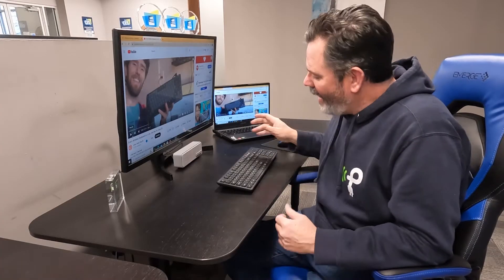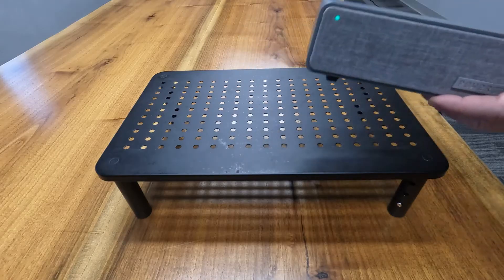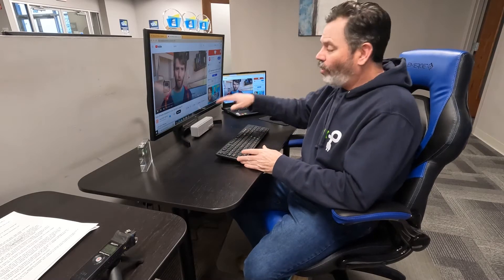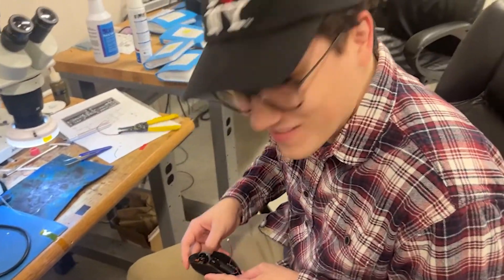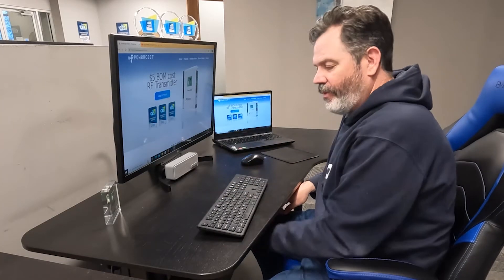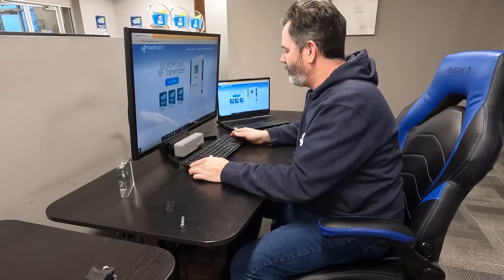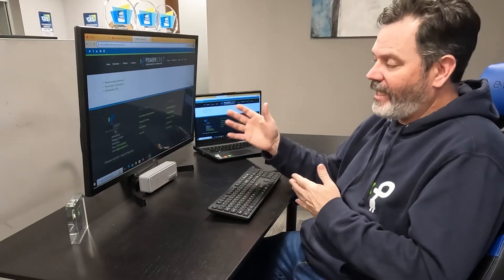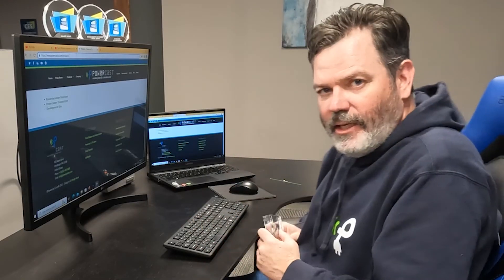Powered by Powercast - Episode 11 - Truly Wireless Keyboard (LTT response video)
Popular YouTuber Linus, from Linus Tech Tips, was looking for a truly wireless keyboard. Powercast took a keyboard and mouse and retrofit them with our technology ( RF transmitter and receiver chips) to make a true wirelessly powered keyboard and mouse. Please watch this video to see why we created this device
Our solution was much simpler and easier to implement than the Qi solution Linus was trying to create. There are a few reasons why using RF wireless power is the best option for wireless keyboards and other low-power devices.
1) - Inexpensive components. Only a few dollars to have a transmitter and receiver chip.
2) - Freedom of Placement. You can move the keyboard almost anywhere you want on top of the desk.
3) - One to Many. With only one transmitter you can charge many individual devices that have the receiver chip in them.

Ubiquity Transmitter specs:- FCC approved 1W (3W EIRP) 915 MHz transmitter- 5V plug and low energy costs ($3-$4 per year)